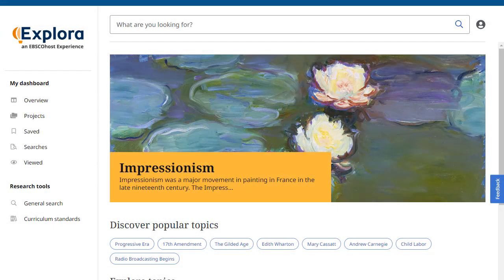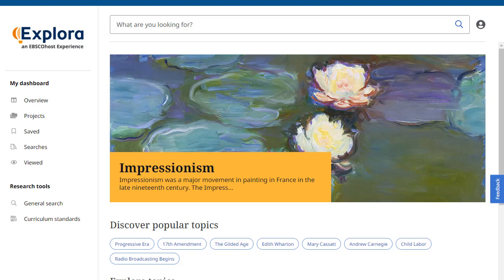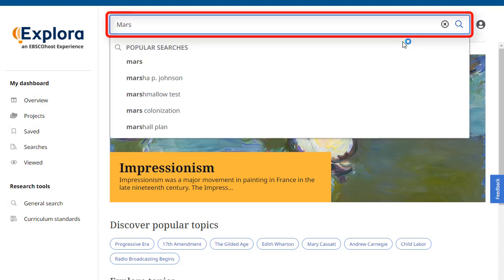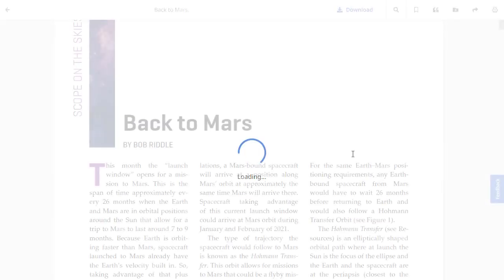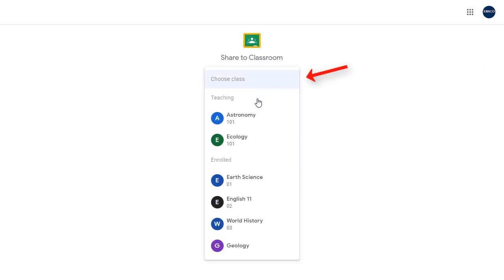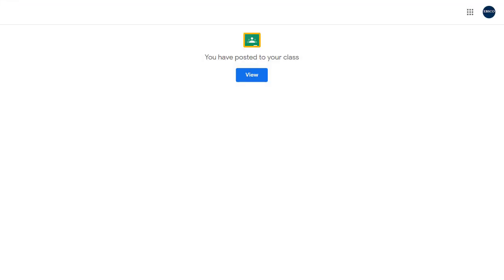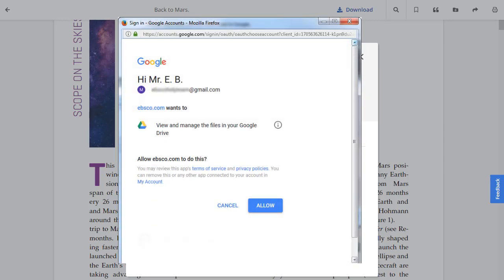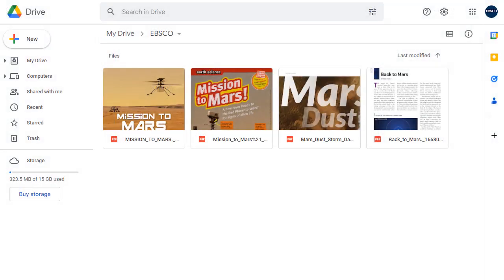Explora Tutorial for Educators – Using Google Classroom and Google Drive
This tutorial demonstrates how to use Explora to  find, save and distribute school library resources to your students using Google Classroom and Google Drive.

*Updated 11/9/22